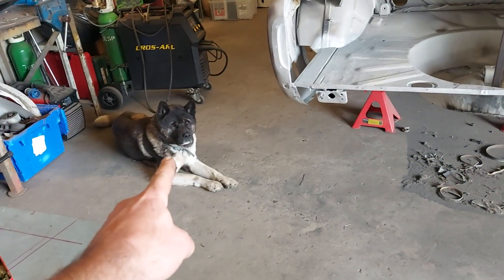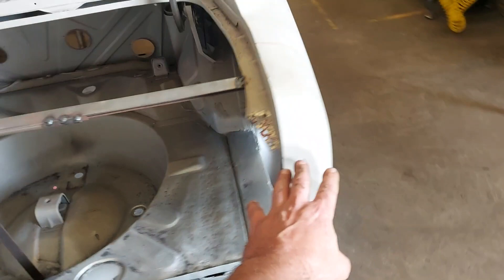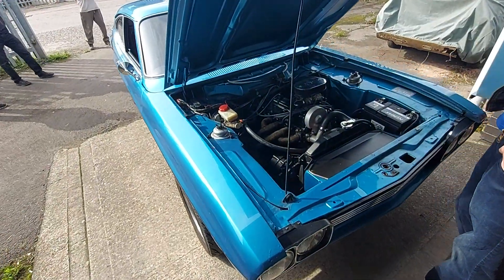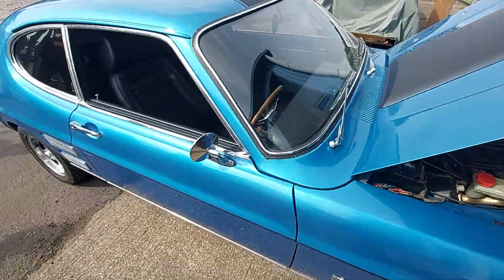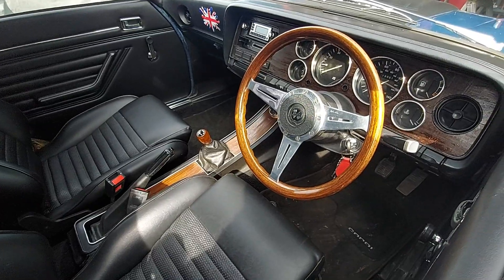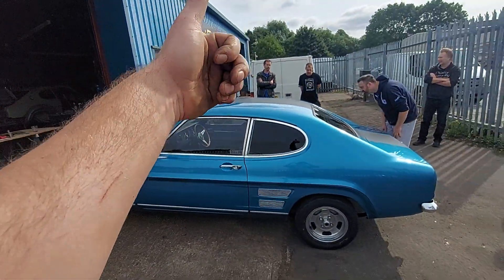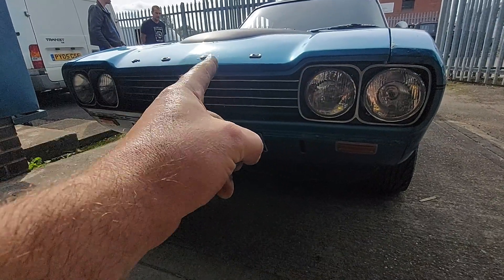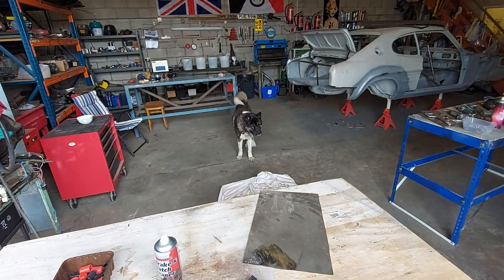1969 FORD CAPRI - PART 96 - Nice looking mk1 ford capri at Rusty Love workshop this morning